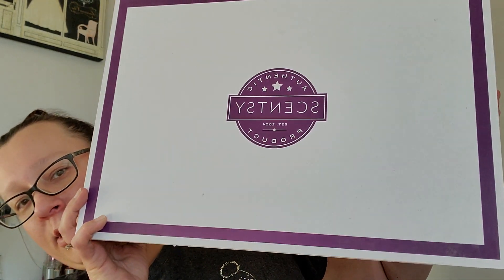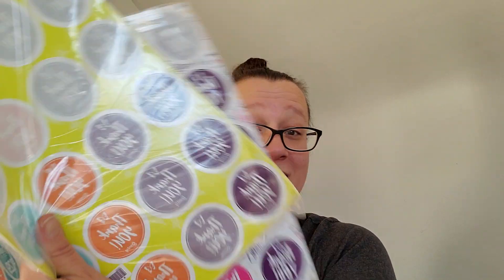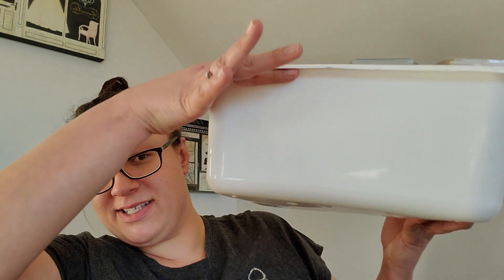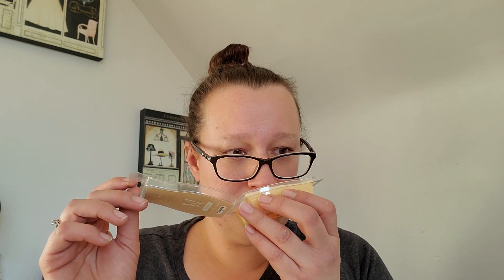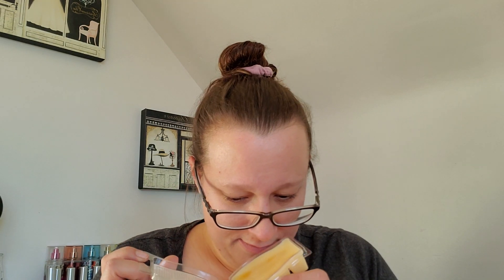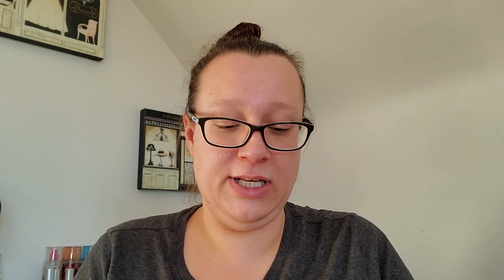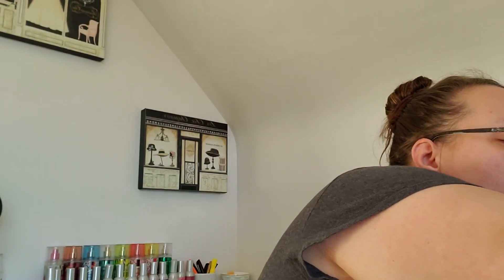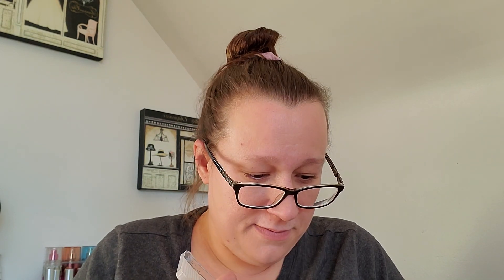A Scentsy Act Of Kindness